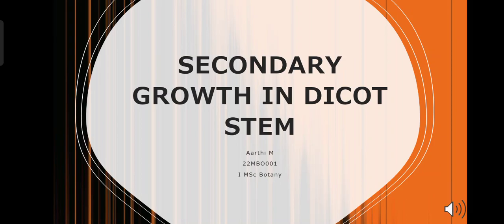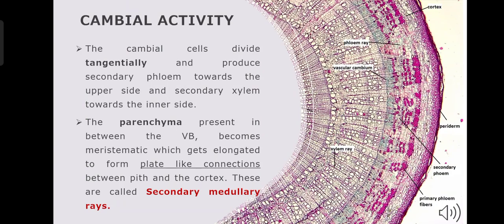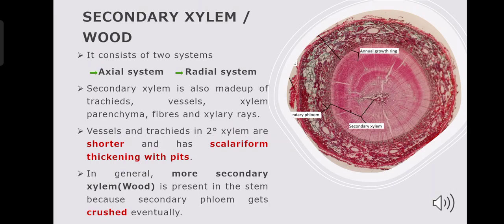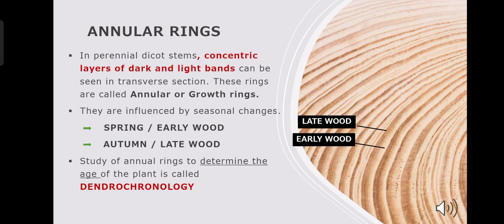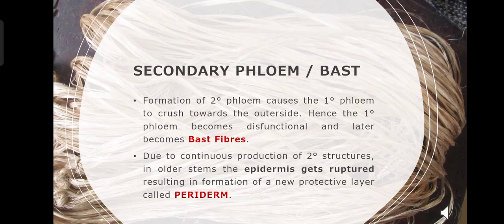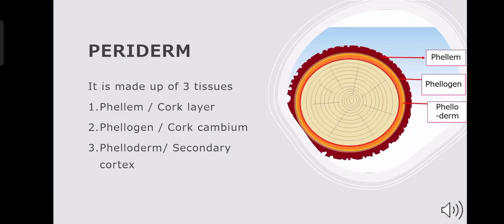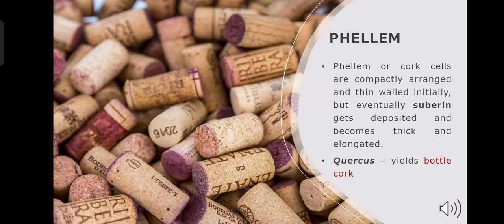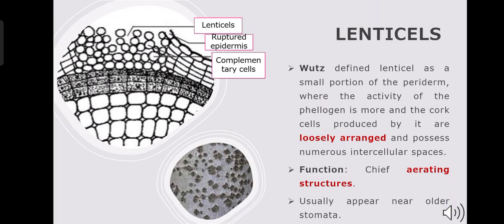Secondary Growth in dicot stem